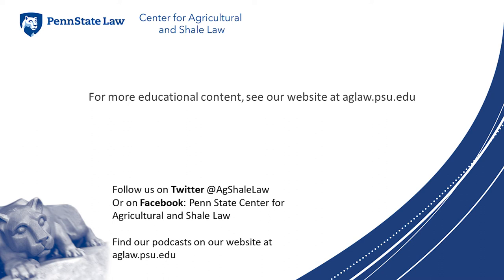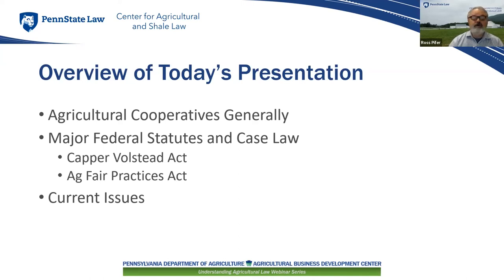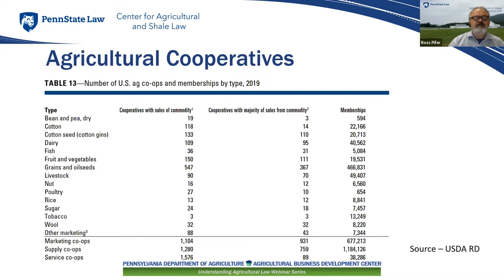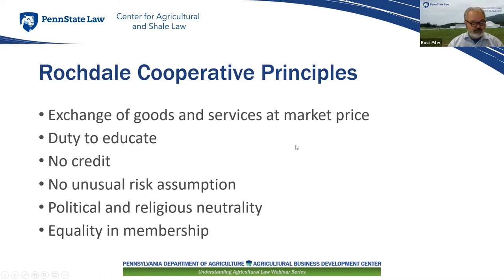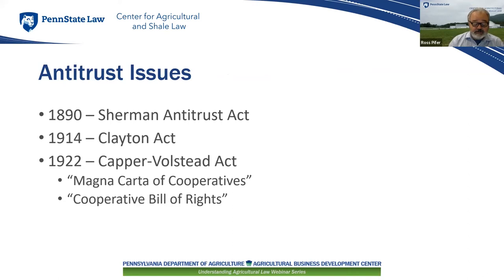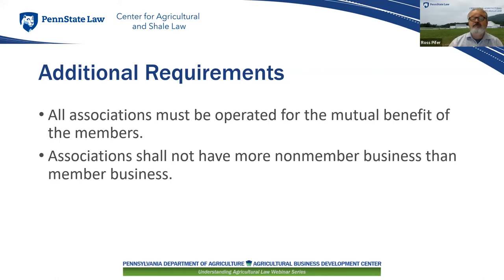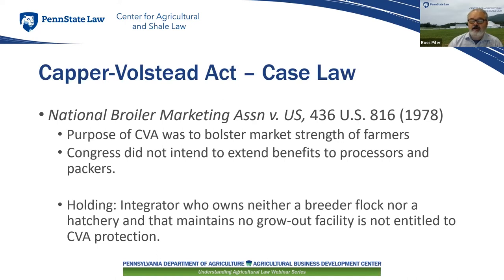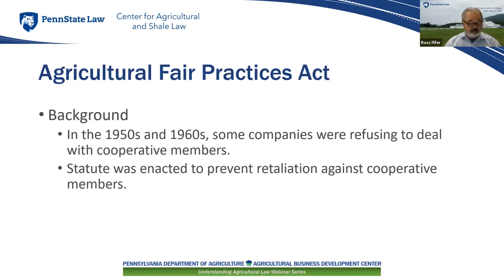Understanding the Basics of Agricultural Cooperatives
On August 26, 2022, from 12 noon – 1:00 ET, the Penn State Center for Agricultural and Shale Law, alongside the Pennsylvania Department of Agriculture’s Agricultural Business Development Center will present the next webinar in our new educational series, “Understanding Agricultural Law.” This session in our series is entitled, “Understanding the Basics of Agricultural Cooperatives.”

Doing business through cooperatives has been part of U.S. agriculture and life in rural America since the 19th century.  Any professional involved with agriculture in any capacity needs to understand the singularly unique business features of a cooperative, its governance and operational structure, revenue distribution and tax treatment under law.  Lastly, agricultural cooperatives have a carefully crafted legal relationship to antitrust laws forged in the early 20th century that remains just as relevant a century later. This CLE offers the essential information to understand how cooperatives operate and why they are distinct from all other business forms.